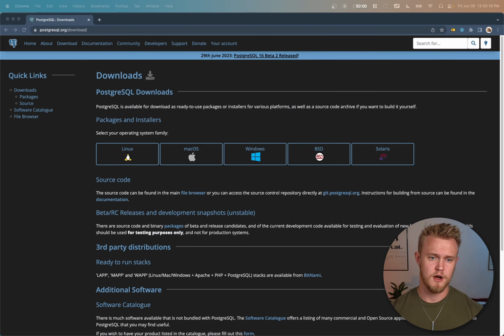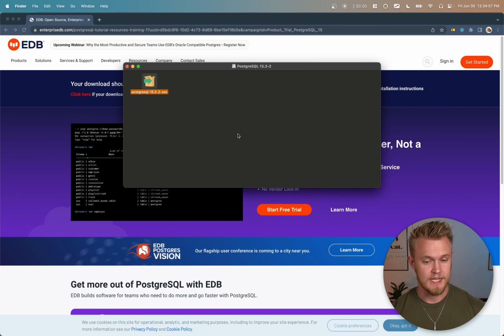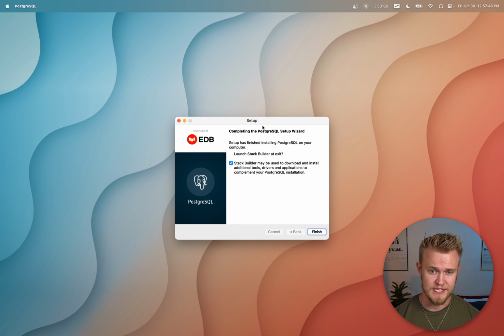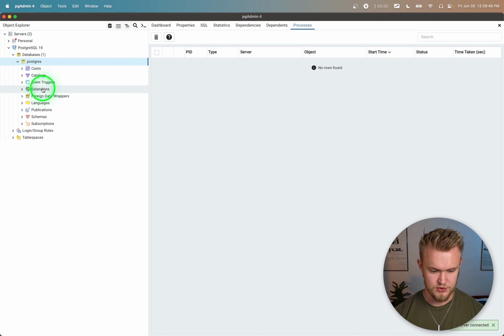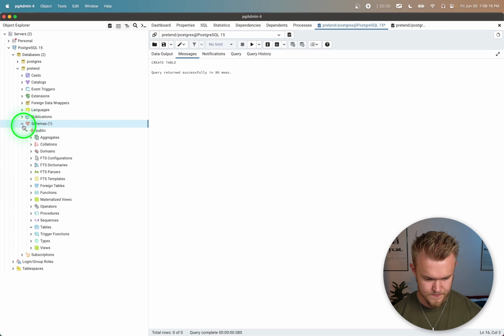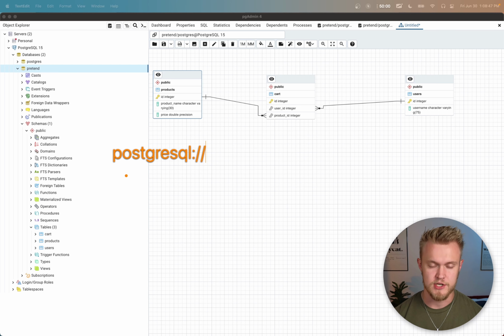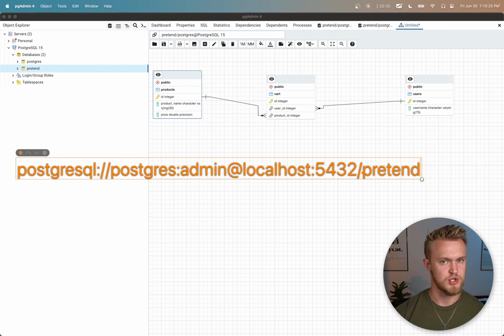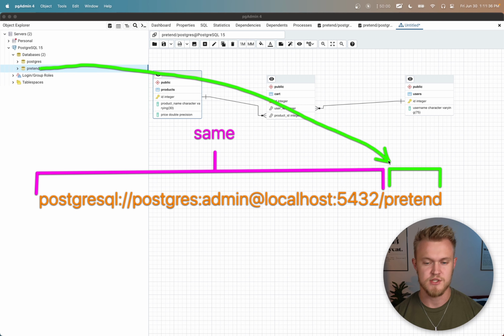LOCAL PSQL SETUP | SIMPLE AND EASY (PGAdmin & Postgres)